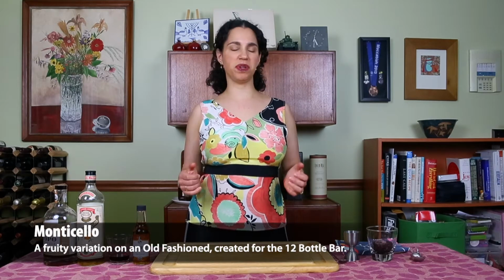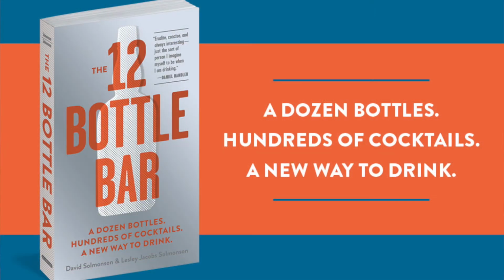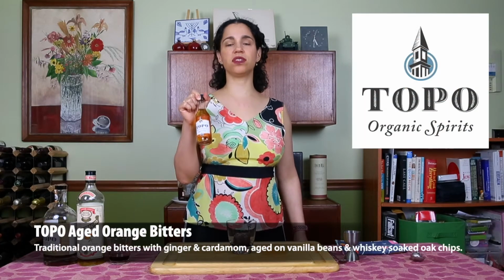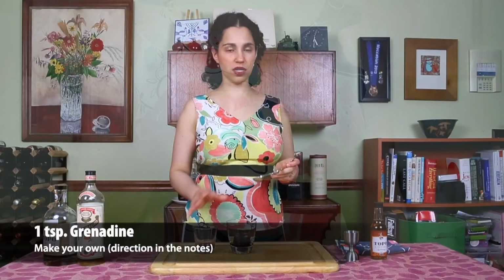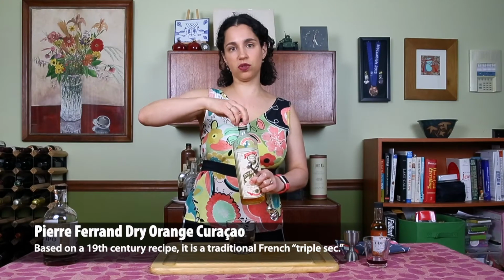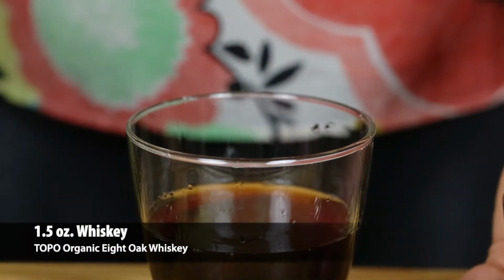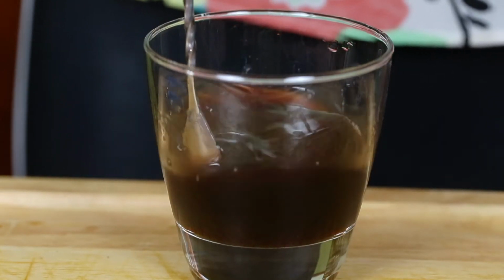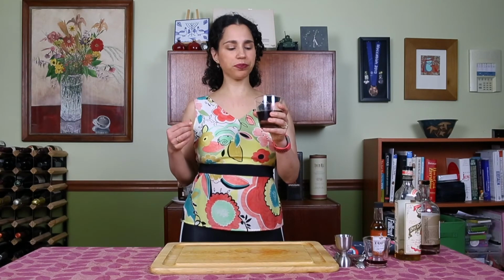How to make a Monticello cocktail worthy of Thomas Jefferson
This is a fruity variation on an Old Fashioned that uses frozen cubes of pomegranate or cherry juice instead of ice. It is called the Monticello in commemoration of the 1771 planting of the first pomegranates at Thomas Jefferson’s plantation as well as the distillation of rye spirit at Monticello. As a gardener, I hope to visit Monticello one day.  Its gardens have been hailed as “a botanic showpiece, a source of food, and an experimental laboratory of ornamental and useful plants from around the world.” At the same time, I think that it’s important to remember that Jefferson enslaved over 600 people in his lifetime leading Monticello to bear a rather complicated legacy. Something to contemplate while you drink this tasty cocktail!

Recipe
Serves one
8 oz. unsweetened cherry (or pomegranate) juice
1.5 oz. whiskey
1 tsp. grenadine
0.25 tsp. orange liqueur
1 dash orange bitters

Fill a standard ice cube mold with the juice and freeze. When the ice is ready, add 1 or 2 juice ice cubes to a rocks glass. Combine the remaining ingredients in the rocks glass and stir to chill.

---Grenadine recipe
Makes 3 cups

2 c unsweetened pomegranate juice
4 c sugar
Orange flower water
Rose water

Heat the pomegranate juice in a medium saucepan over very low heat until just warm. Add the sugar in batches, stirring until it is dissolved.
Pour about ¾ of the syrup into a heatproof container and heat the remaining ¼ over medium heat until it is reduced by half. Add the reduced syrup to the reserved syrup.
Add about 6 drops each orange flower water and rose water to the syrup. Allow the grenadine to cool to room temperature, transfer to an airtight container, and refrigerate. The grenadine will keep for several months.

Time Stamps
0:00 Intro
0:30  Monticello Recipe
2:55 Drinking with Suzanne
3:25 Follow us on Facebook

Inspiration for Monticello ---
The 12 Bottle Bar by David Solmonson & Lesley Jacobs Solmonson

What we used to make this drink
TOPO Eight Oak Carolina Whiskey

TOPO Aged Orange Bitters

Pierre Ferrand Dry Curacao

What we used to make this video
Camera: Canon EOS 1Dx
Microphone: Rode VideoMic NTG
Preamp: Zoom H1n
Attenuation Cable: Sescom LN2MIC-ZMH4-MON
Digital Audio Recorder: Canon EOS 1Dx
Editing: Apple iMove 10
Additional title: Apple Keynote 10

“44th Street” (iMovie stock audio)
"The Lounge" by David Renda*